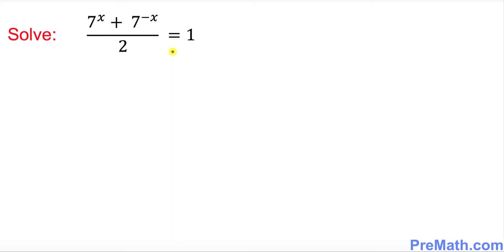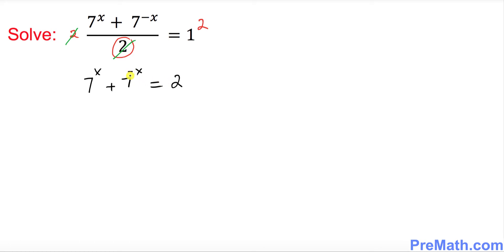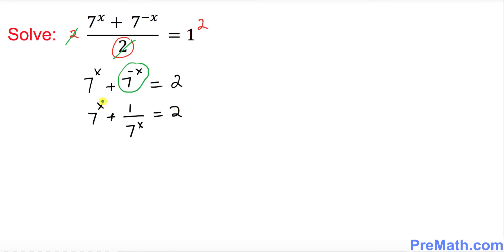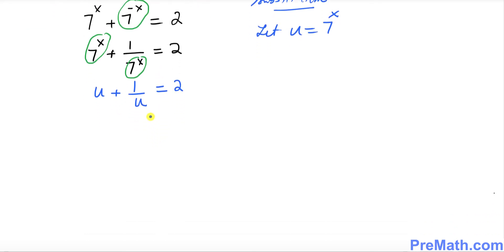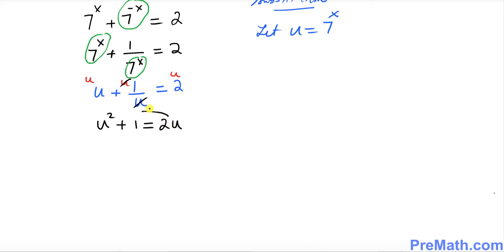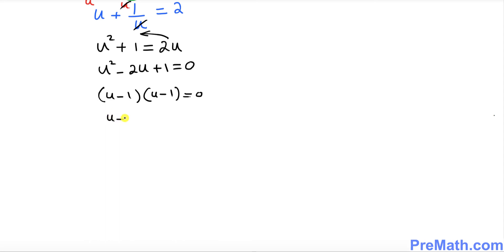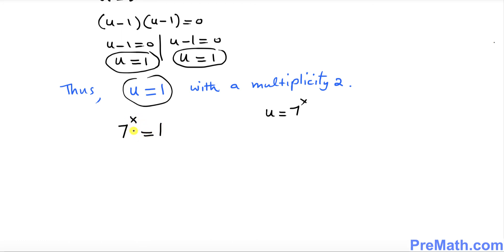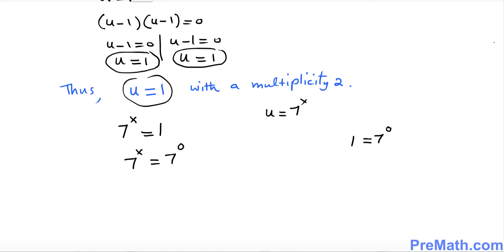How to Solve Exponential Equations - Apply Basic Algebra and "The Substitution Method"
Learn how to solve this Exponential Equation using the Substitution Method and by applying Basic Algebra. Step-by-Step Technique by PreMath.com